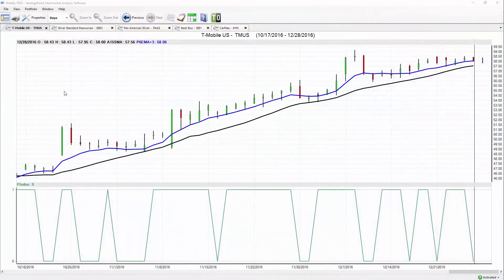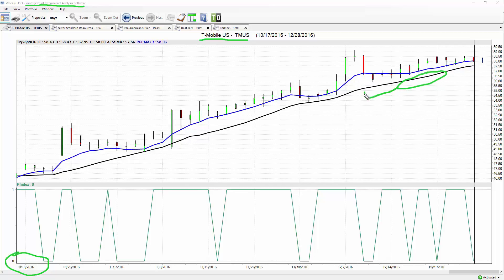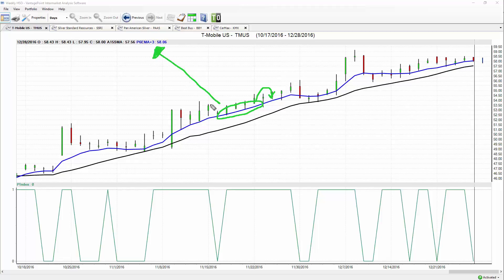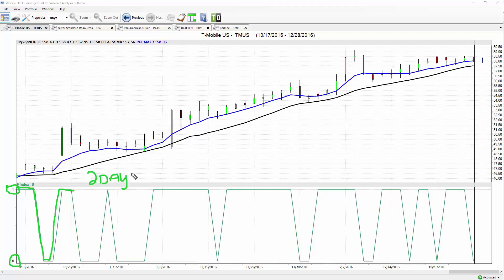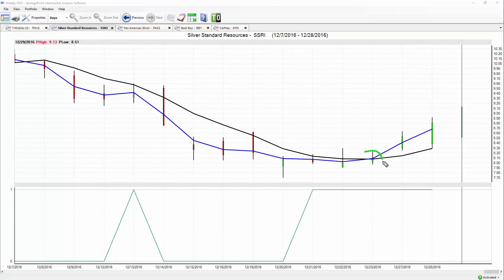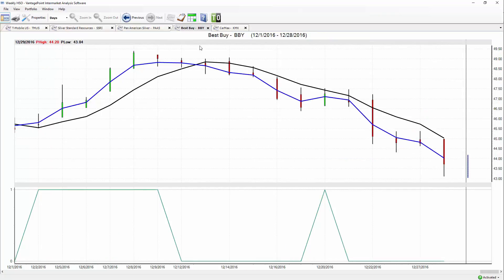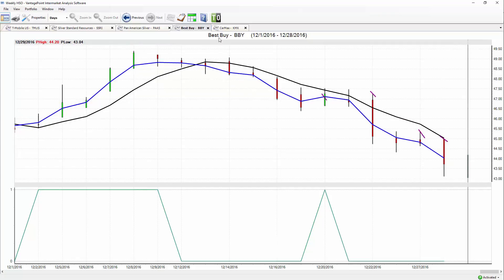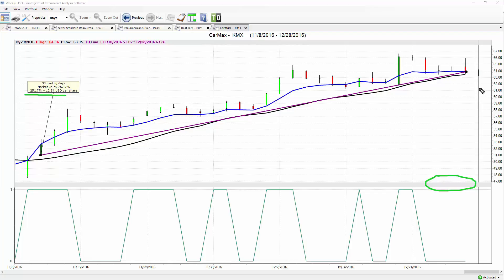Hot Stocks Outlook December 29, 2016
Improved timing is the key for stock traders to maximize their gains and minimize their losses. VantagePoint Trading Software identifies trend reversals with unmatched accuracy, helping traders get into the right side of trades at the right time.

In this week’s Hot Stocks Outlook, we analyze forecasts for T-Mobile US ($TMUS), Silver Standard Resources ($SSRI), Pan American Silver ($PAAS), Best Buy ($BBY), and CarMax ($KMX) to show traders how to get into the right positions at the right time and maximize profit potential by utilizing VantagePoint’s market forecasts that are up to 86% accurate.